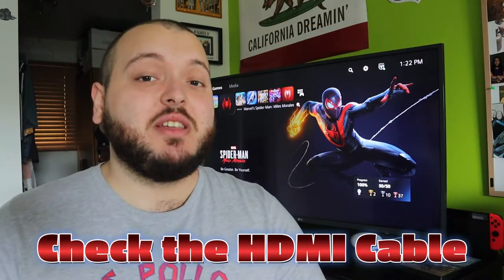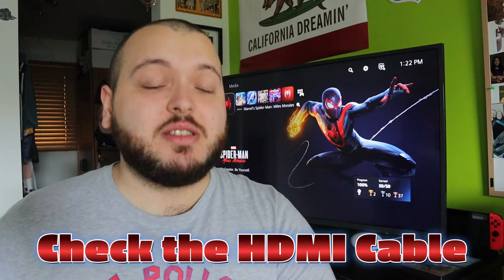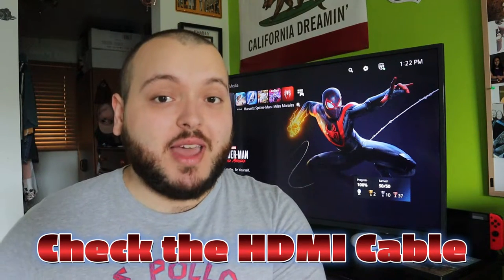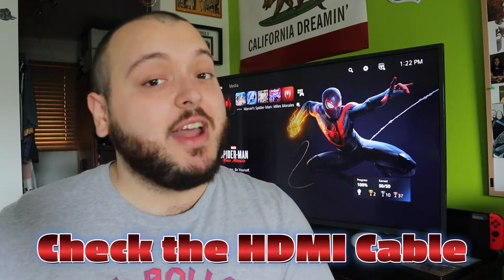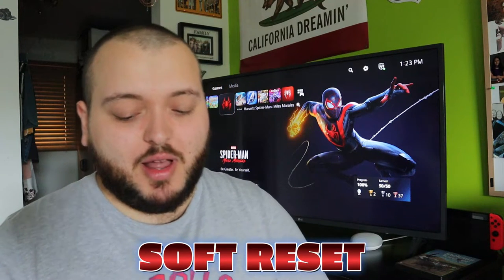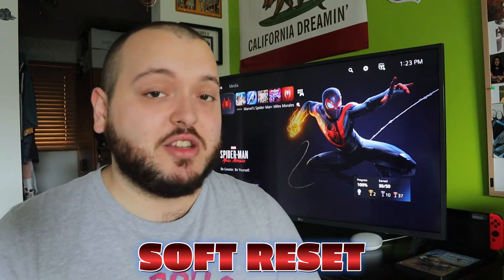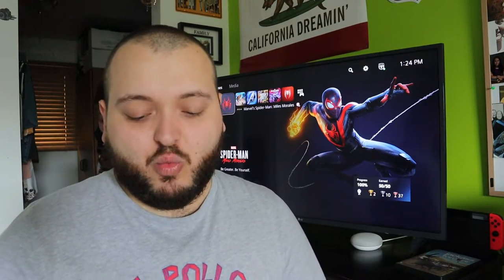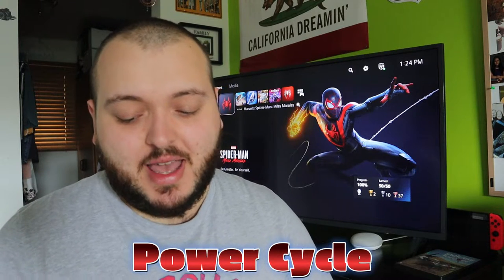PLAYSTATION 5 NOT GOING INTO SAFE MODE - EASY FIX (December 2024)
Here is what to do if your PS5 will not go into safe mode